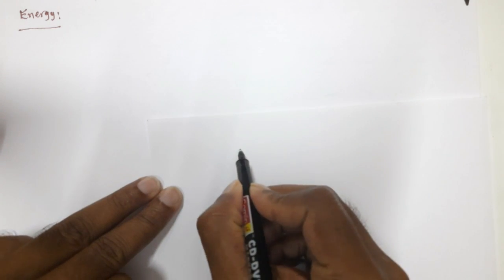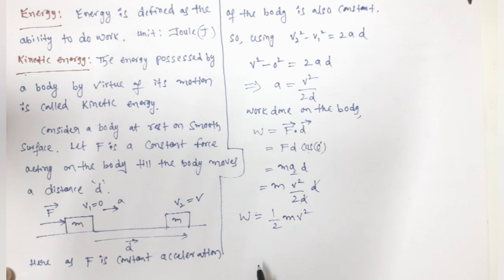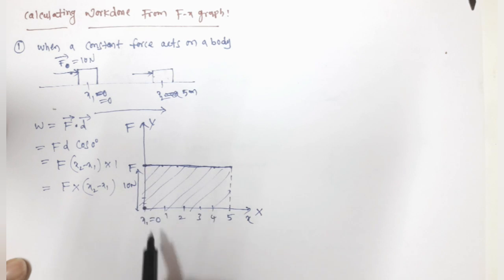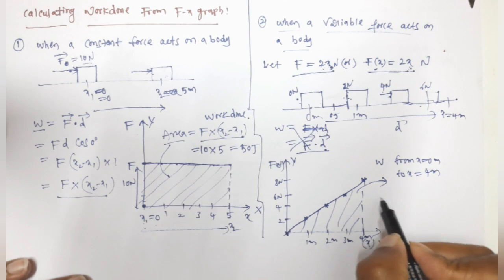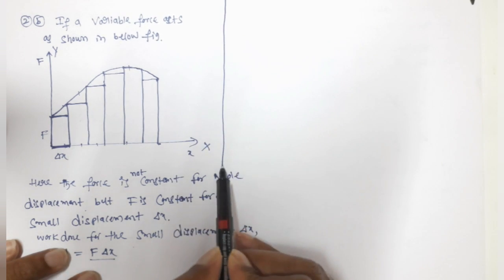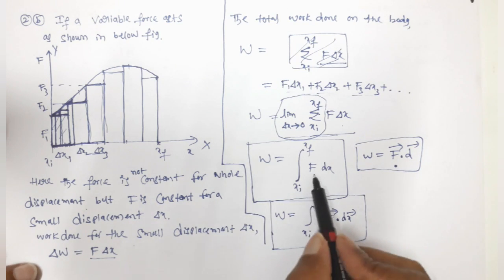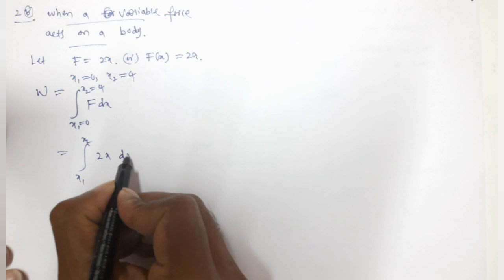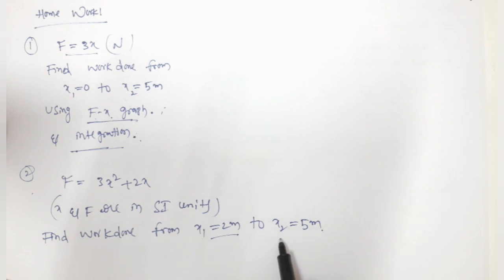Unit 6: Work, Energy and Power video 2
In this vedio energy is defined, derived equation for kinetic energy and explained how to find work done from F-x graph in detail.